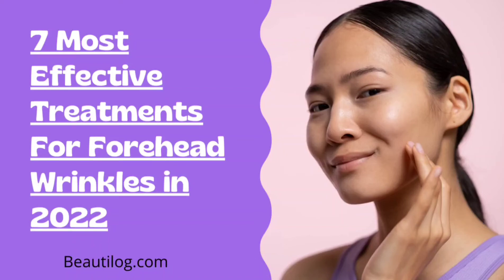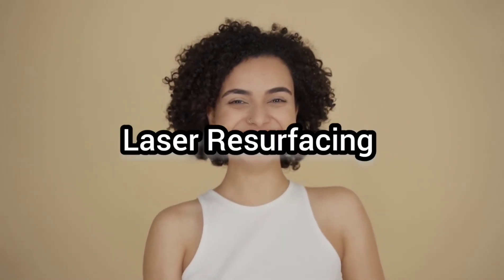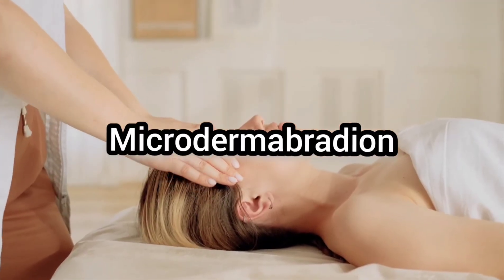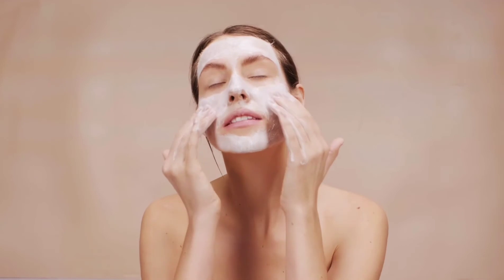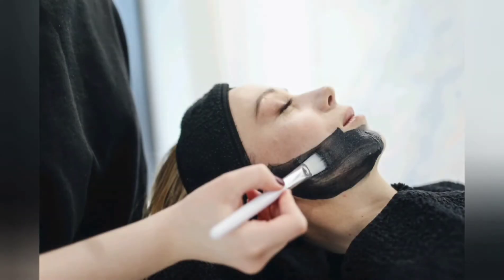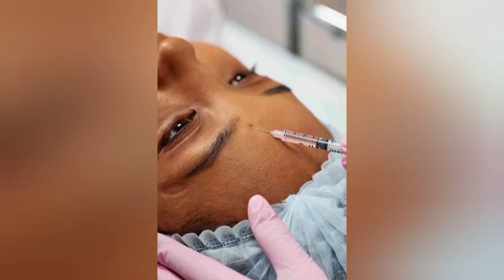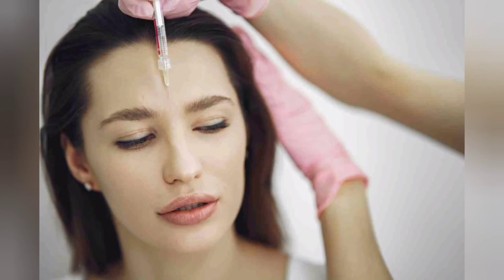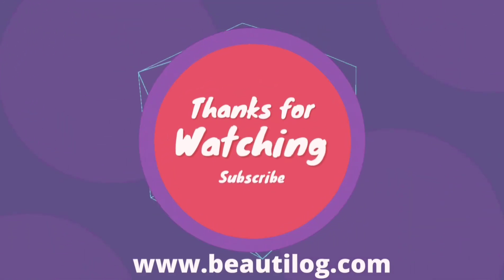7 Effective Forehead Wrinkles Treatment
Read the complete Blog

Have you been struggling to find an effective forehead wrinkles treatment? Do you know that there are a few things you can do to reduce the appearance of these lines? If so, then you are at the right place!
That’s why we’ve put together this comprehensive guide on the different types of forehead wrinkles treatments that are available in 2022, as well as the different benefits that each one offers.
By the end of this video, you'll have all the answers you need to know about dealing with wrinkles on your forehead.